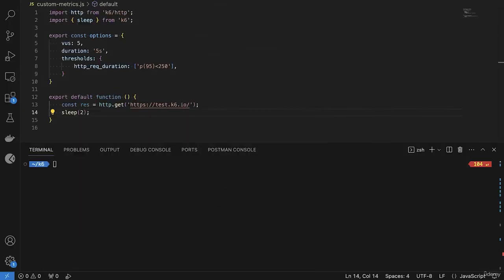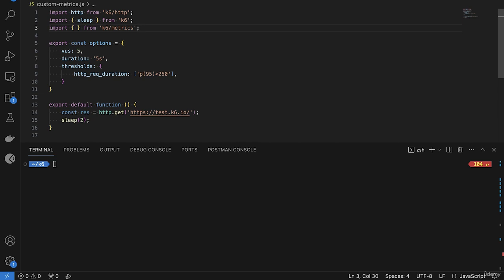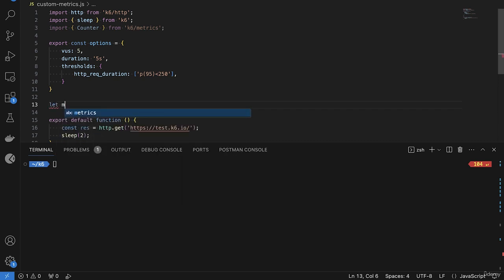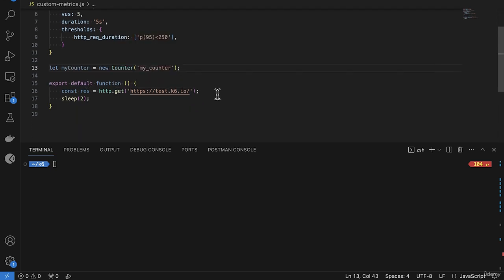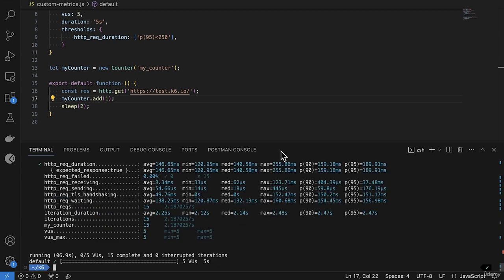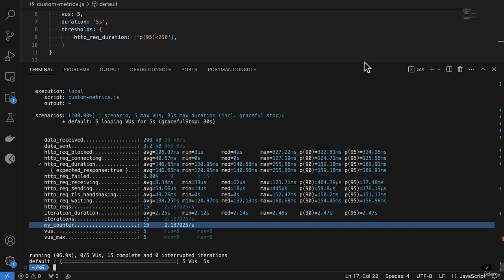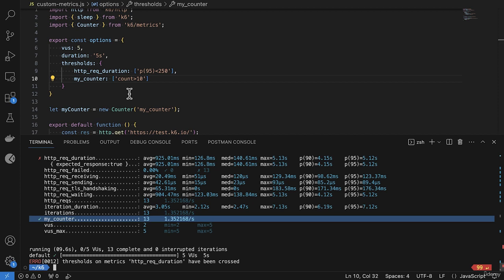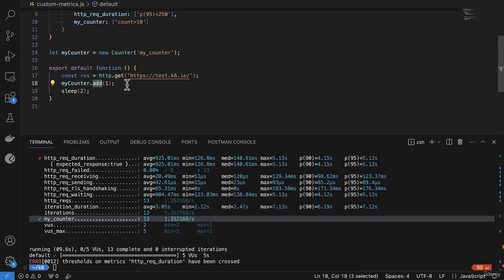007 Custom metrics